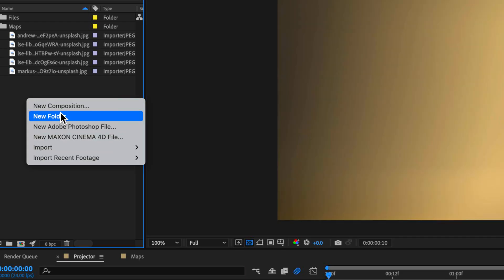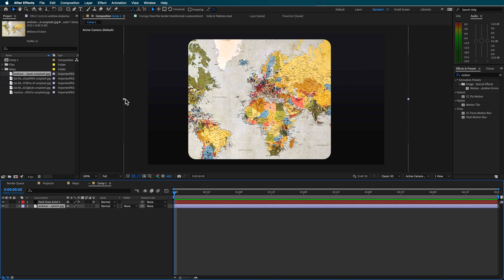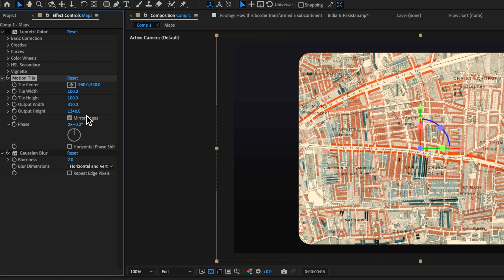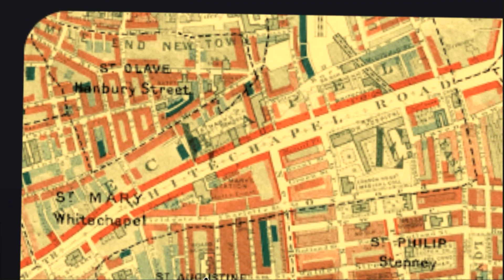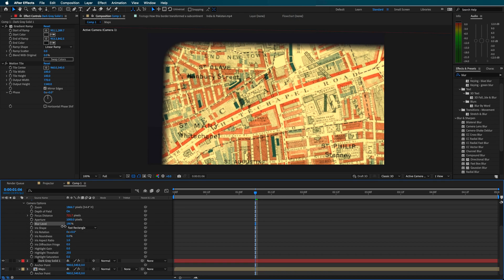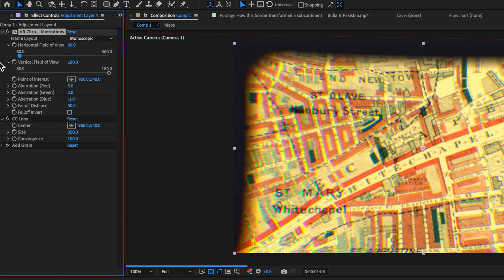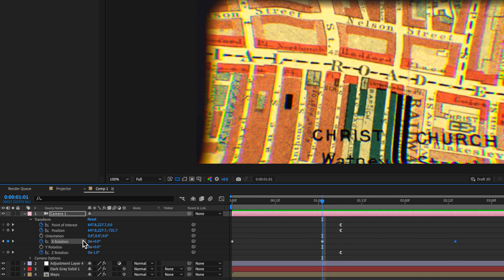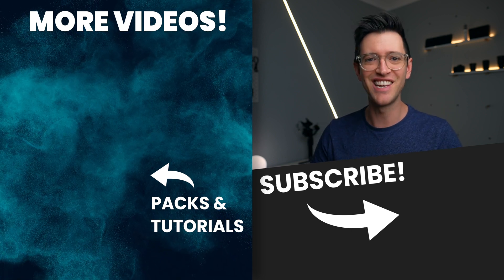REALISTIC 3D Slide Projector // After Effects 2021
2️⃣ JOIN THE CREW COMMUNITY